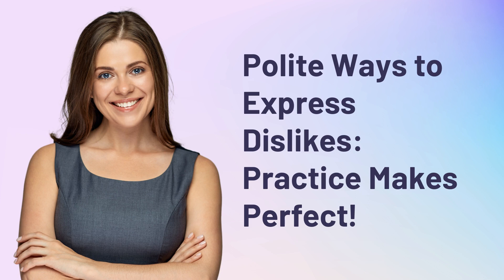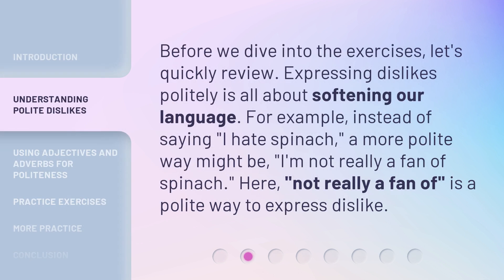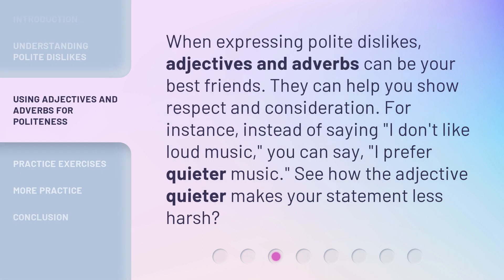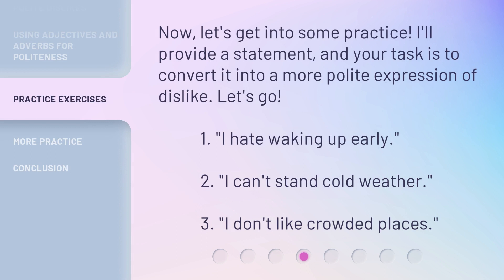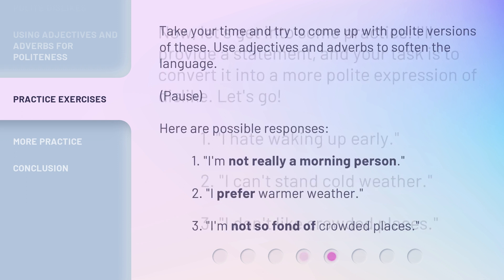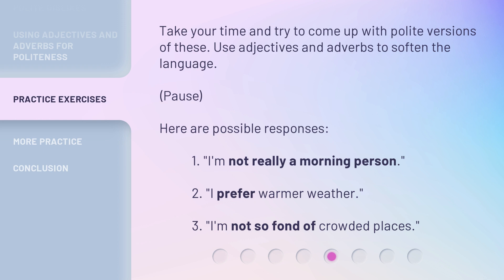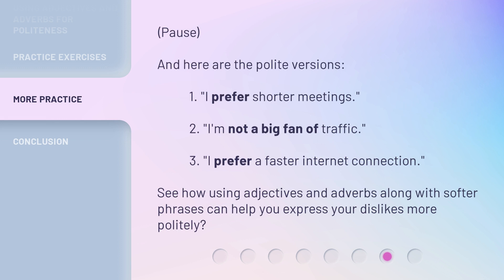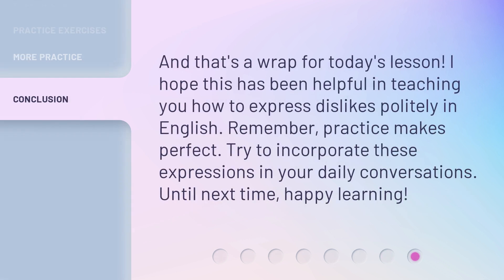Polite Ways to Express Dislikes: Practice Makes Perfect!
Polite Ways to Express Dislikes: Practice Makes Perfect! • Learn how to express your dislikes politely in English using adjectives and adverbs. Discover the art of softening your language to show respect and consideration. Join us for practice exercises and master the skill of polite expression!

00:00 • Introduction - Polite Ways to Express Dislikes: Practice Makes Perfect!
00:29 • Understanding Polite Dislikes
00:55 • Using Adjectives and Adverbs for Politeness
01:19 • Practice Exercises
02:05 • More Practice